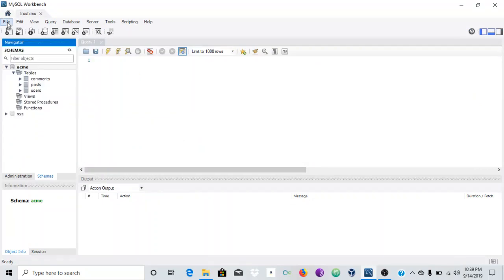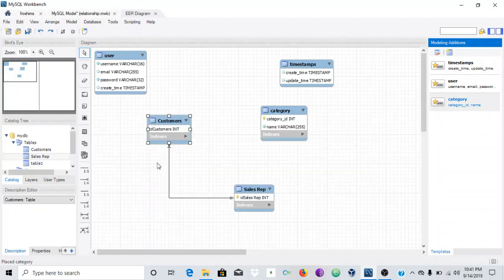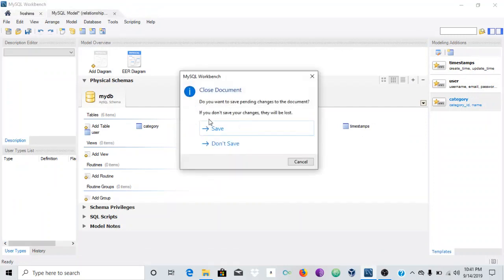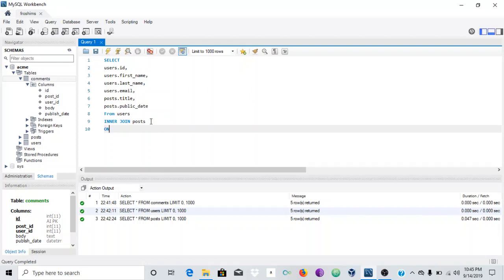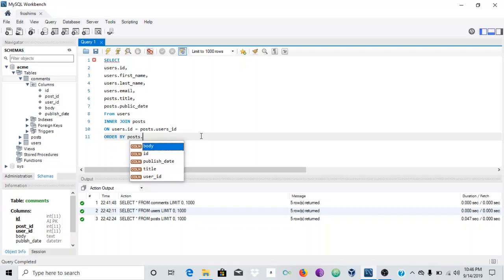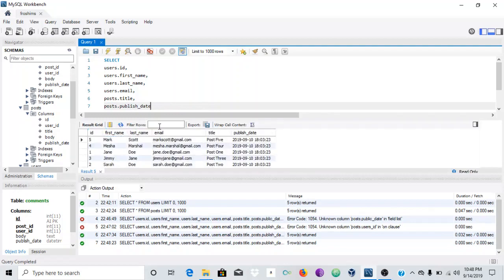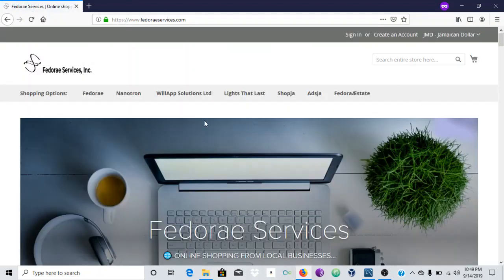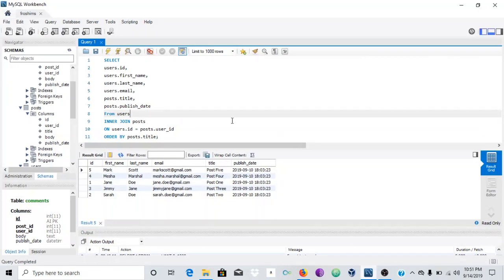How To Create/Join Tables In MySQL Workbench | Fedorae Education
This videos show two basic ways to CREATE/JOIN Tables in MySQL Workbench, the graphical way and the scripting way.